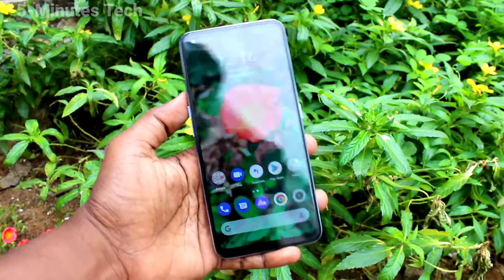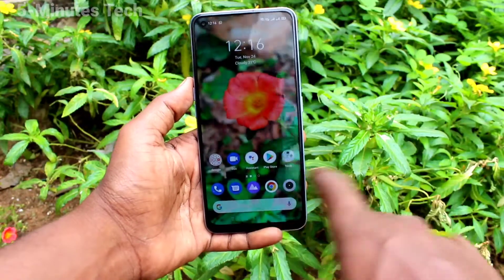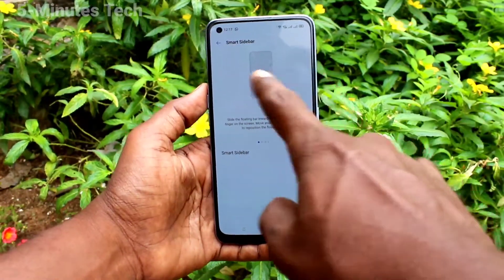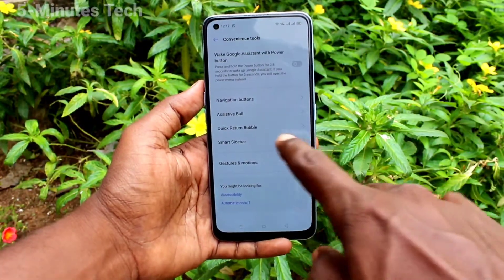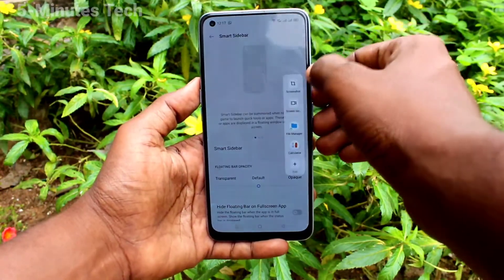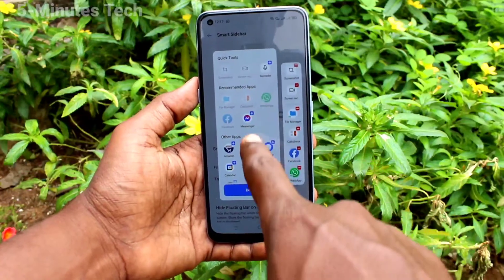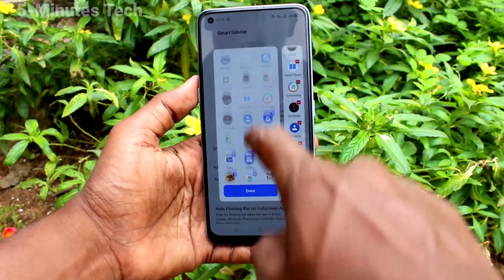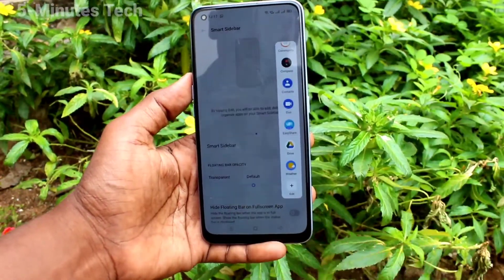How to hide or remove smart right sidebar in Realme 7 / Realme 7 Pro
Realme 7 / Realme 7 Pro smart right sidebar remove or hide and customise settings: Learn here how to hide or remove smart right sidebar in Realme 7 / Realme 7 Pro smartphone